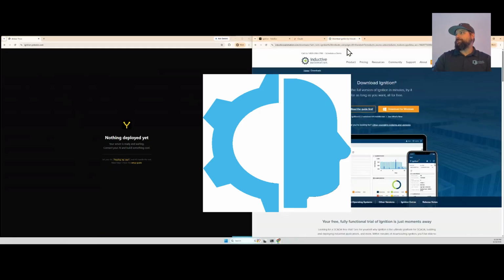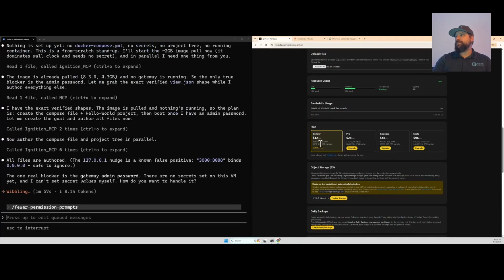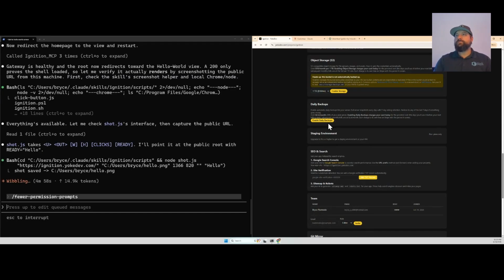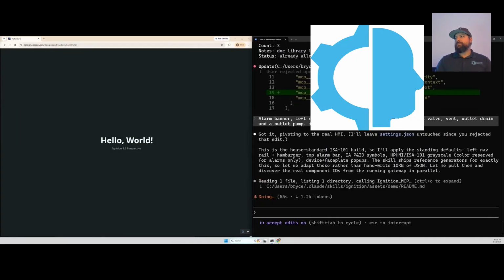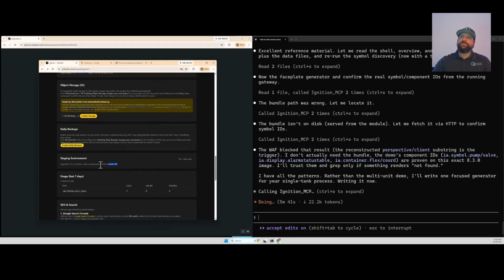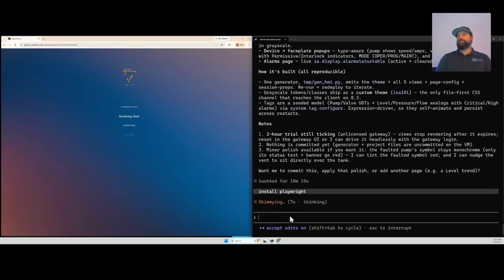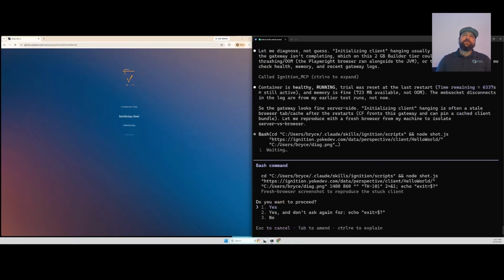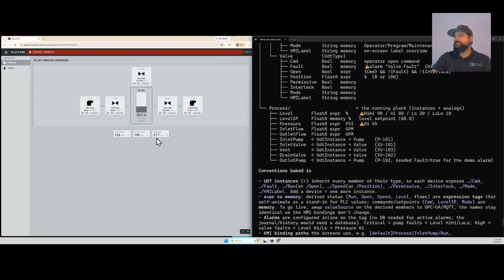Building an Ignition Perspective App with AI (Without Opening the Designer)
An entire Ignition Perspective application, built by AI, without ever opening the Designer. Fresh VM, nothing installed, no template to start from.

In this unscripted, real-time demo I provision a fresh MCP connection, spin up a VM with nothing on it, and let Claude install Ignition, install Playwright, and build a working Perspective HMI from scratch: an alarm banner, a left navigation bar, and a live process page with a tank, inlet/outlet valves, pumps, a vent, and a drain plus device faceplate pop-ups and an alarm history page. All grayscale HPHMI styling, with color reserved for alarms and operator attention.

This is the "hard mode" version: a brand-new VM, no inherited template, and no Designer installed on my machine. With a starting template it is far faster and more consistent, but I wanted to prove what is possible from zero.

What you will see:
• Provisioning an MCP connection and a builder VM
• Secrets management redacting API keys, passwords, and JSON credential files from the AI
• The Ignition skill that teaches the AI house standards (tag naming, screen layout, HPHMI)
• Working around Cloudflare WAF blocks by building in files and small chunks
• YokeDev guardrails: forced tests and goals before deploy, best-practice nudges, and full MCP command logging for troubleshooting
• Backups, S3 storage options, staging, and multi-agent sprint mode for large backlogs
• Using Playwright and screenshots (and /remote-control on your phone) to review screens
• The bigger picture: feeding real PLC programs (L5X exports) and OCR’d docs to auto-generate tags and screens for an existing plant

Tools shown: YokeDev, Inductive Automation Ignition 8.3 (Perspective), Claude (Claude Code CLI), Playwright, Context7.

Want to build on your own real data instead of a demo, or talk through using AI with your existing PLC programs and documentation? Reach out to Bryce Yokom, Plantwide Integration.

NOTE: This is a live, narrated demo. I am intentionally not reading every AI prompt on screen, to show the hands-off workflow. That is not a recommended practice for production work. Always use backups, review changes, and get customer permission before loading any real plant data.

Chapters:
0:00 Introduction to Ignition and YokeDev
2:03 Provisioning and Initial Setup
4:17 Building Applications with AI
8:10 Project Management and Best Practices
11:58 Advanced Features and Multi-Agent Mode
16:12 Testing and Troubleshooting
19:40 Conclusion and Future Applications

PlantwideIntegration.com